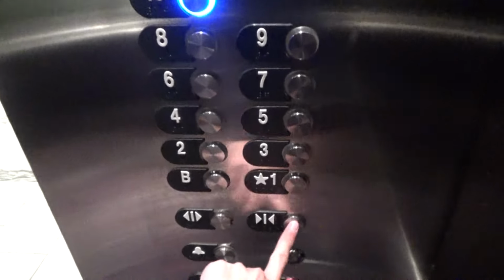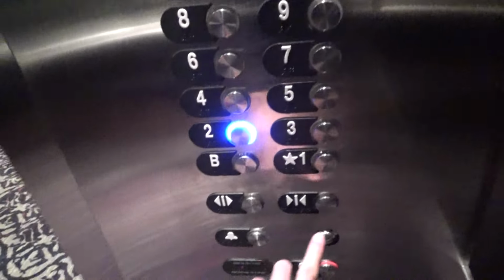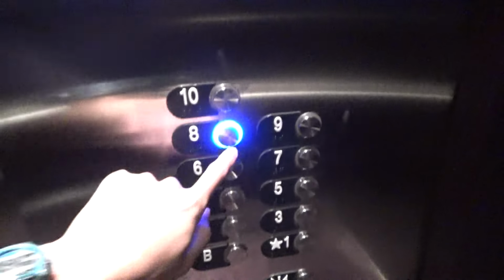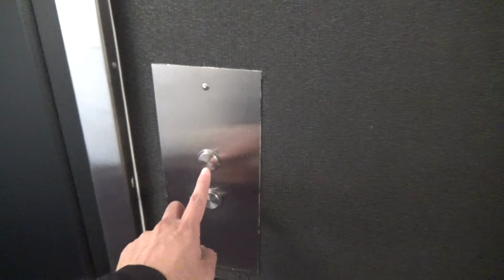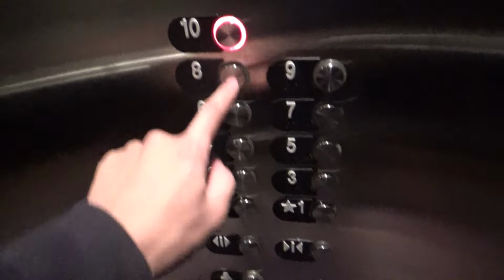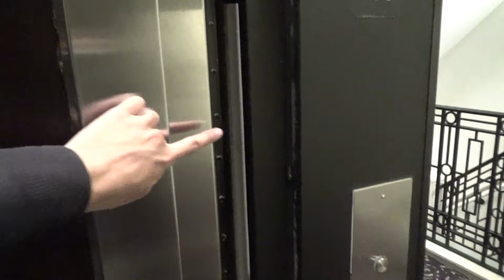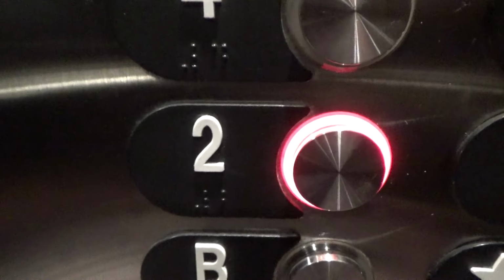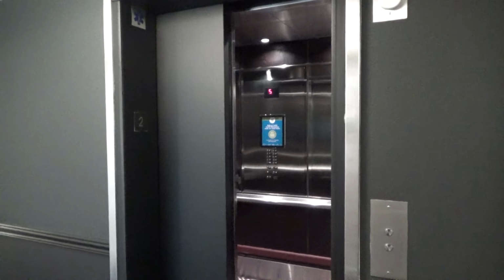OTIS Gen2 Traction Elevators - Club Wyndham Canterbury, Main Bldg. - San Francisco, CA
[Recorded 6-15-22] These are the elevators in the main hotel tower. They are basic but nice OTIS Series 4 Gen2 traction elevators. The first car I rode had a center-opening door all of its COP buttons replaced. It also had a very high-pitched floor passing chime. The second car I rode had a single-slide door and a lower-pitched floor passing chime.